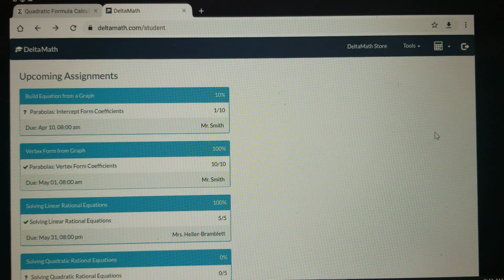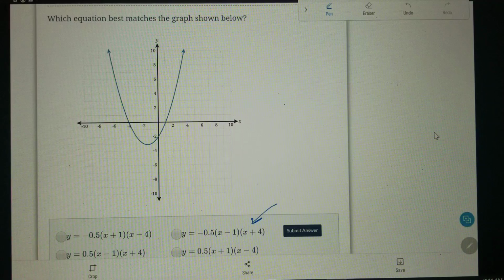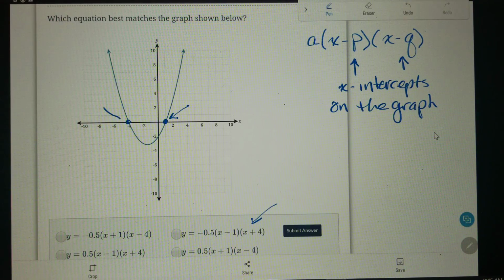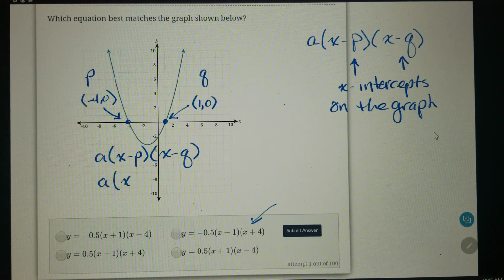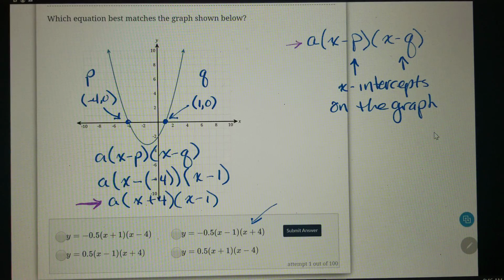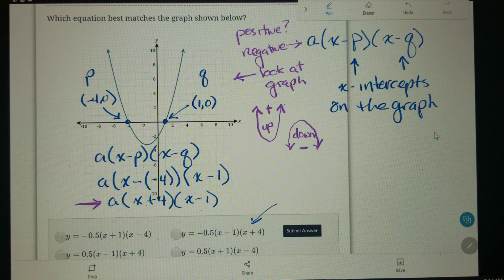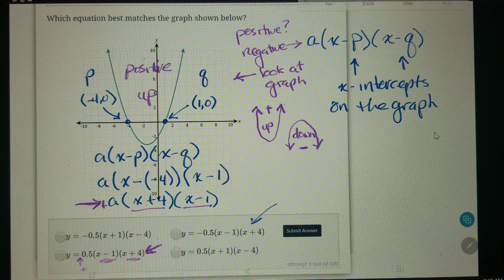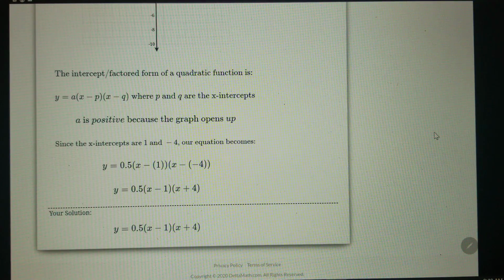Build Equation from a Graph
This tutorial supports the DeltaMath homework assignment. The DeltaMath module is called "Parabolas: Intercept Form Coefficients".